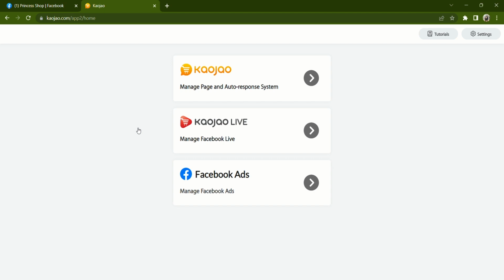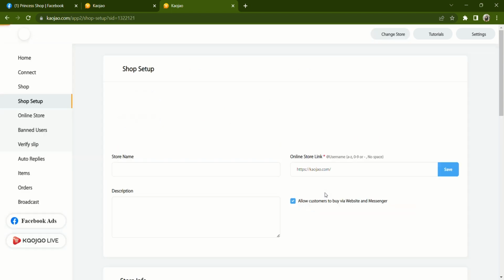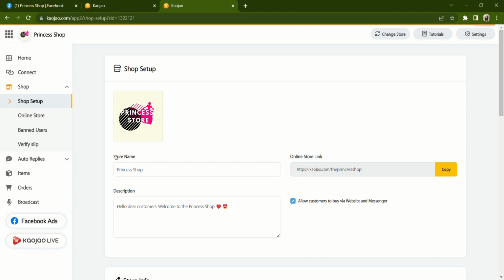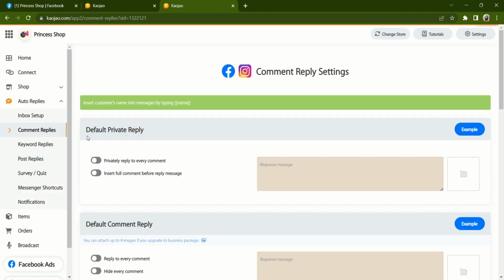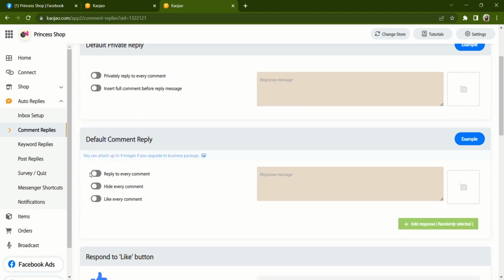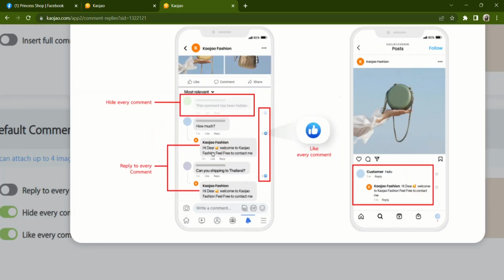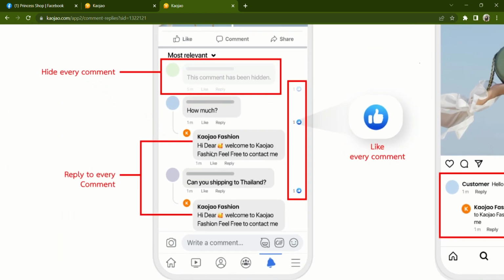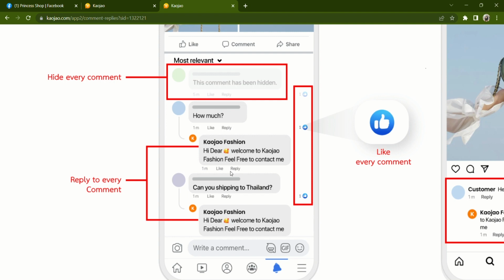Hide and Like Comments